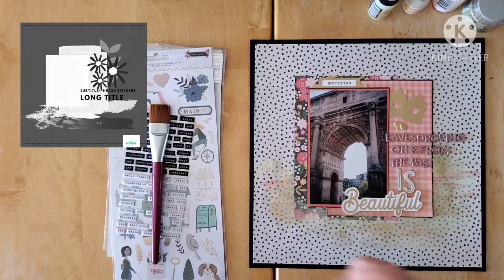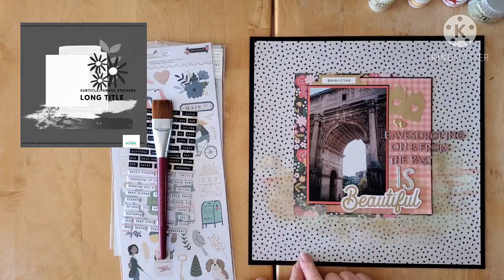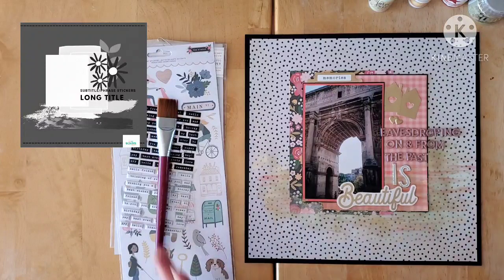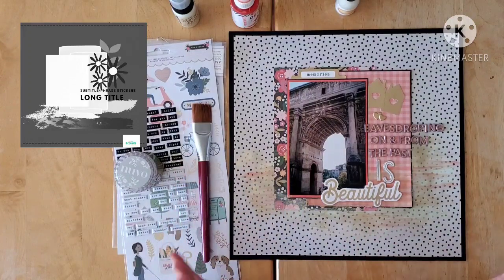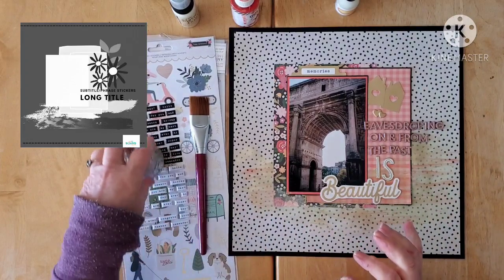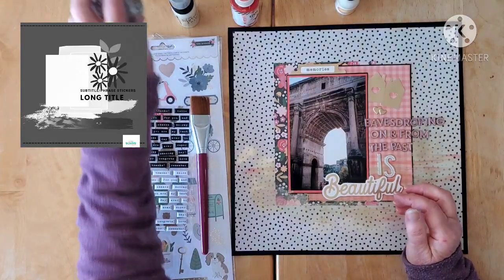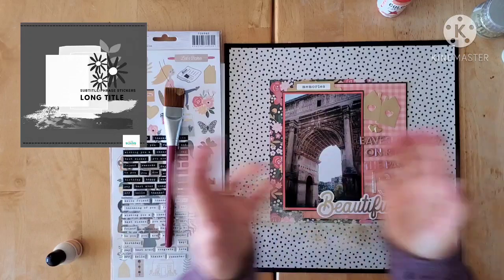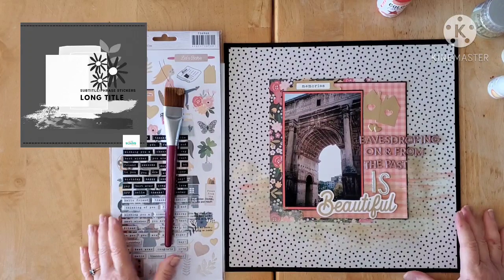SKETCHSUNDAY - 12x12 LAYOUT - ITALY TRAVEL ALBUM (H2KAKWS KIT AND @SaraScraps SKETCH)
We are switching things up a bit for 2021 and Sketch Sunday - We will still be doing quite a few 30dscblrevisited but wanted to showcase some other fun sketches by some of our lovely srappy friends. To kick of 2021, we are using a gorgeous new sketch by my dear friend @SaraScraps. Also, for even more fun, our lovely friend Becky from My Creative Life will be joining us all month long
Today's take: